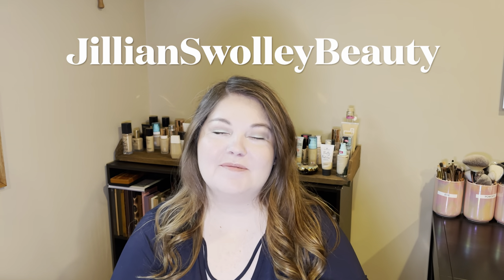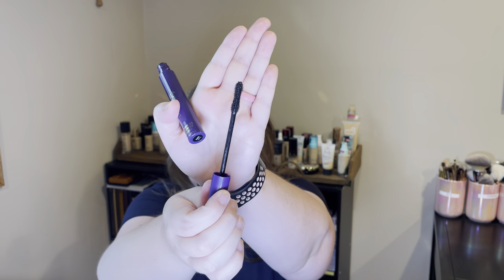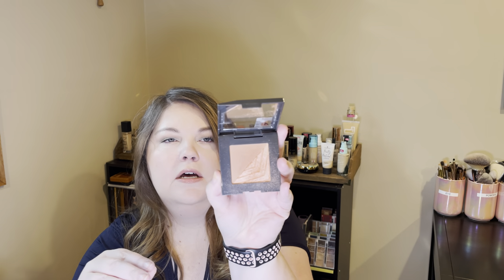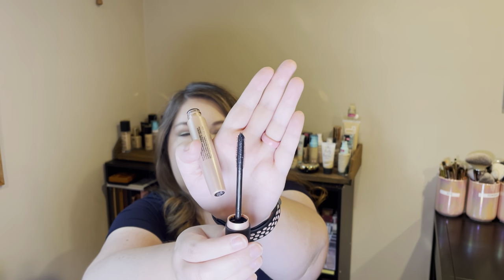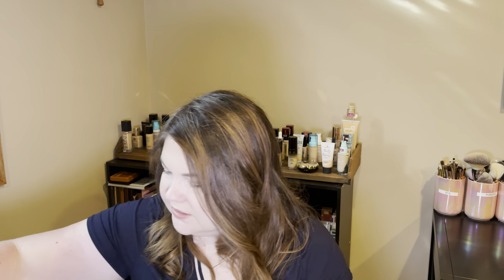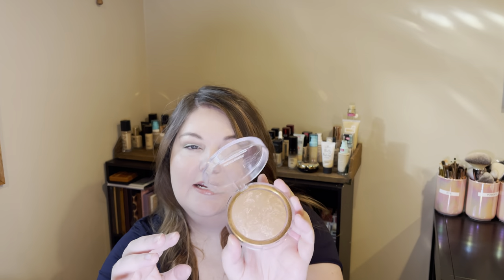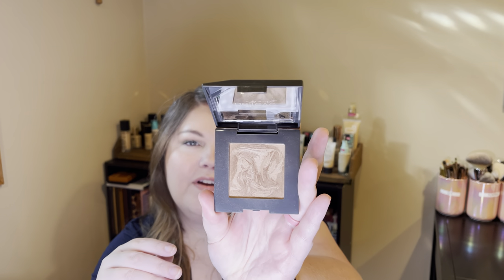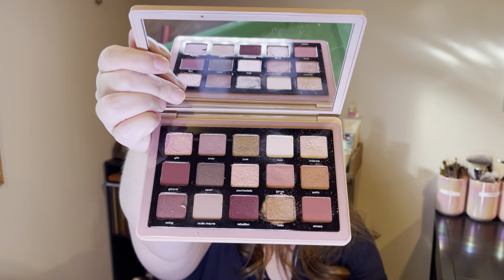Speed Reviews!!! Reviewing the makeup I have recently tried....were they hits or misses?!?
In this video I share the makeup products I have tried recently and whether they were hits or misses. I categorize them into Love, Like, and Loathe. spoiler most of the things I love!